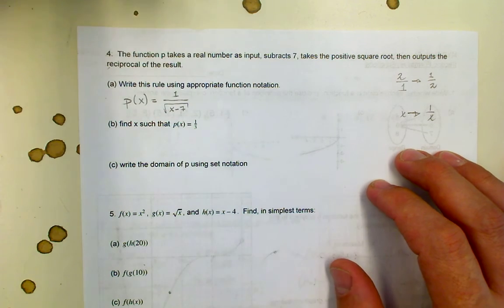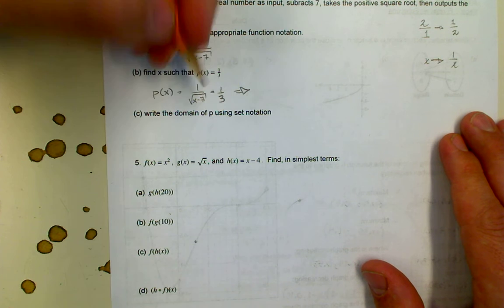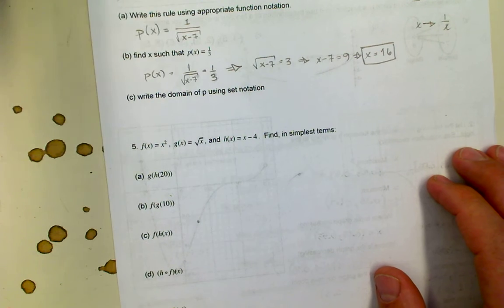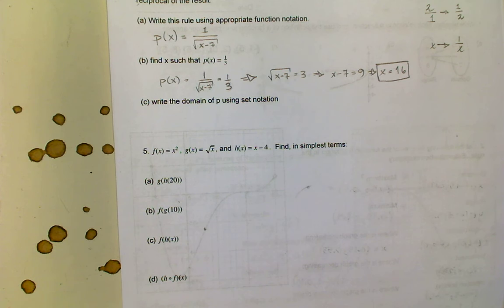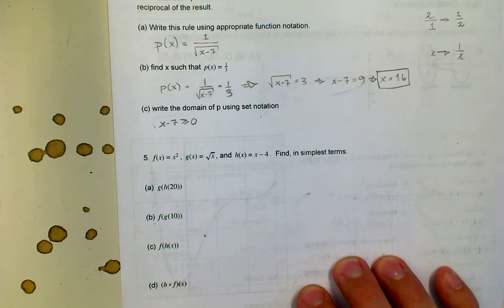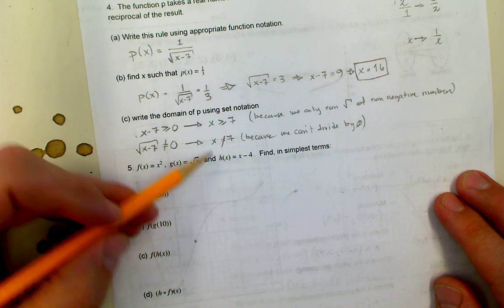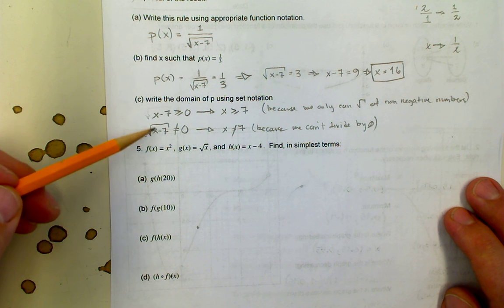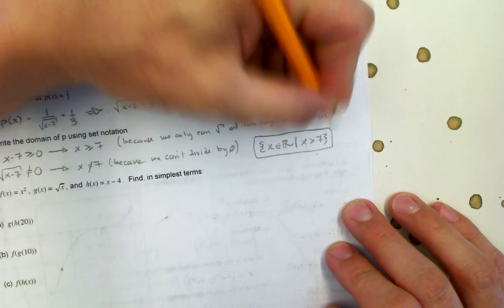Writing Equations of Functions and Finding their Domains